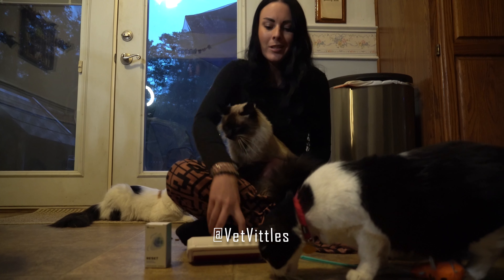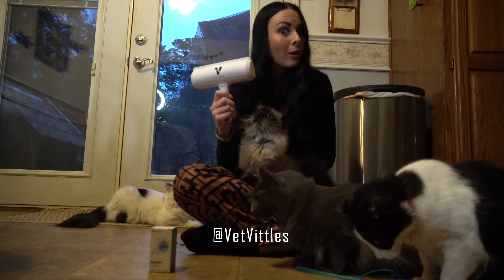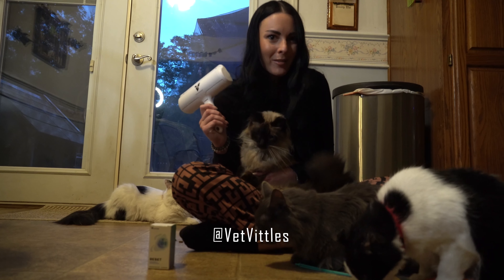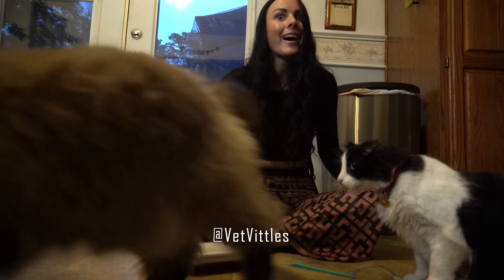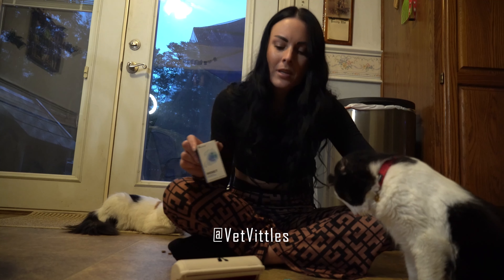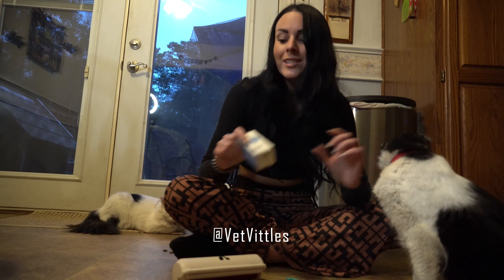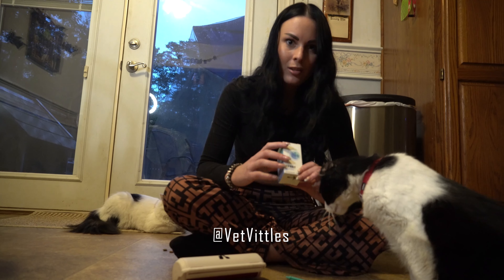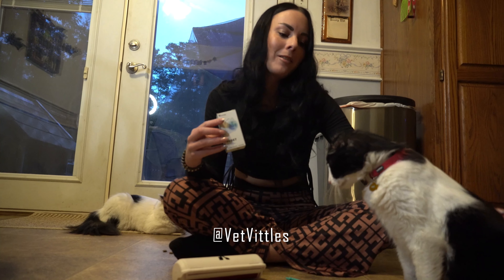Beautiful model/cat rescue girl talk about fashion career, cats and how VetVittles helps her cats